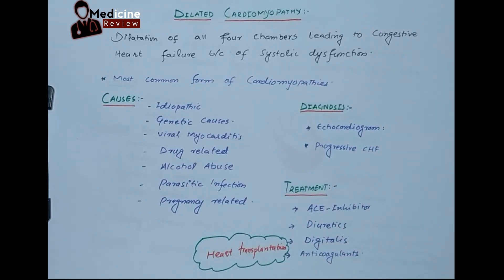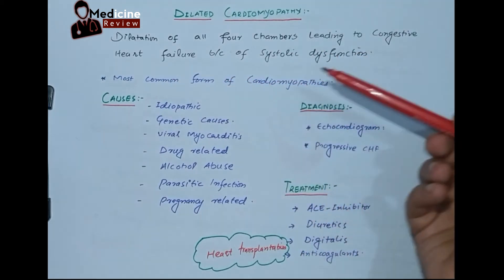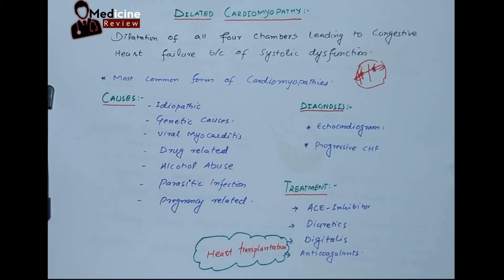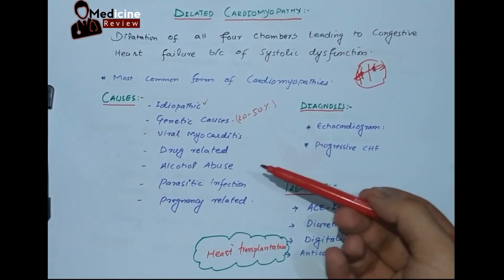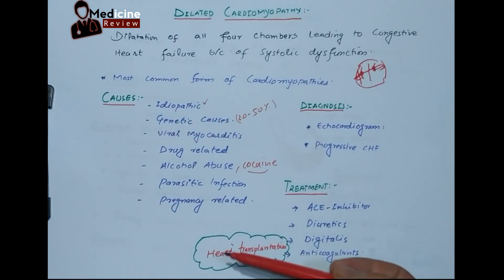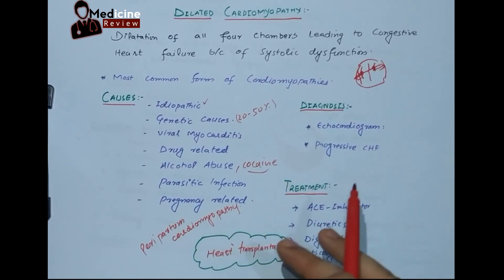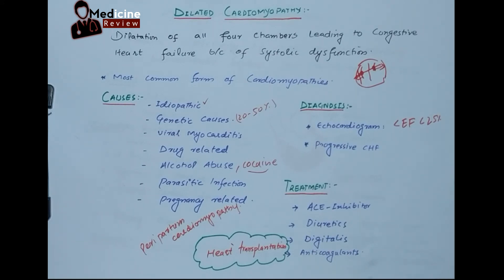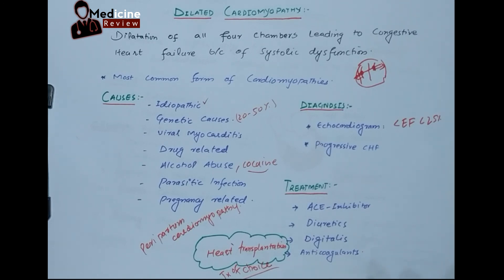Dilated Cardiomyopathy| pathology | cardiovascular system | heart |English | Medicine review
Dilated cardiomyopathy (DCM) is a condition in which the heart becomes enlarged and cannot pump blood effectively.Symptoms vary from none to feeling tired, leg swelling, and shortness of breath.It may also result in chest pain or fainting.Complications can include heart failure, heart valve disease.

# handwrittennotes
# Medicinereview